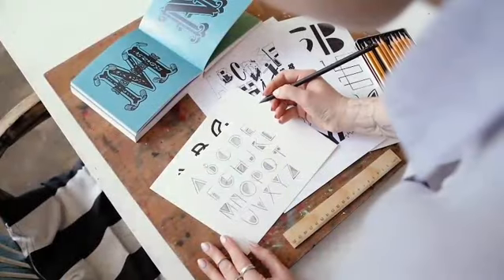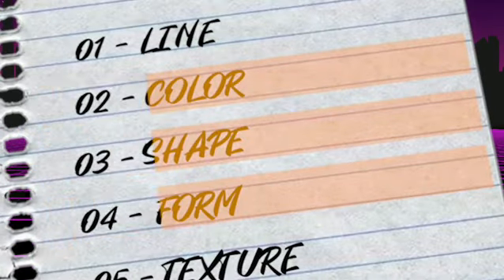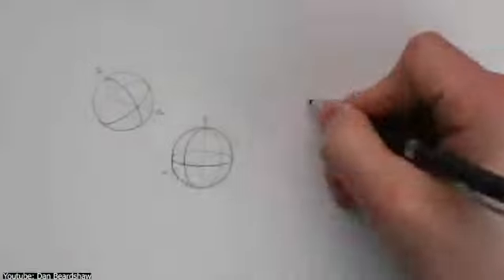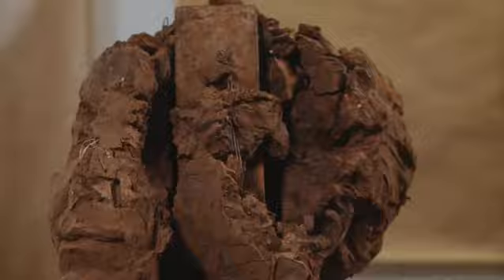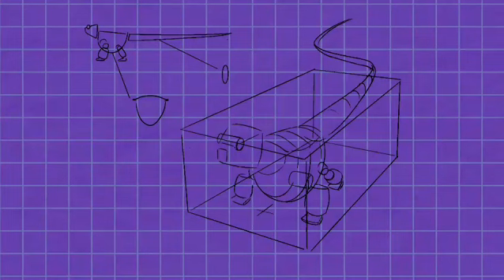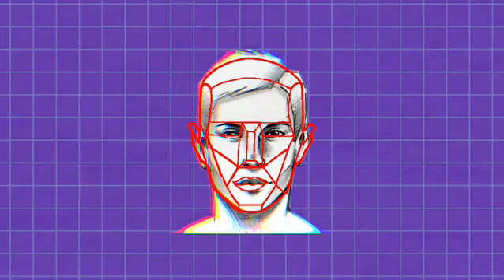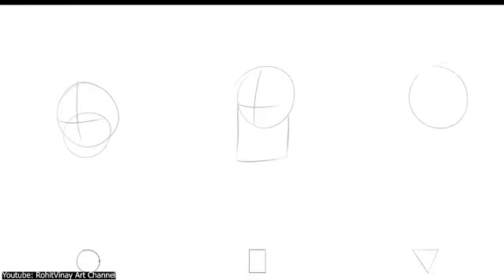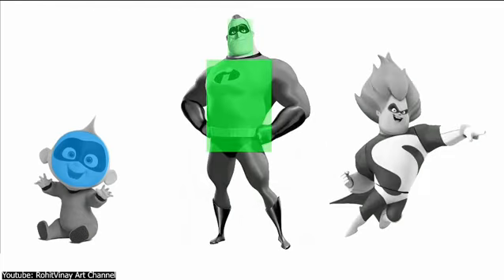👉 Shape vs Form in Art | Easy Explanation of Elements of Art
👉 Shape vs Form in Art | Easy Explanation of Elements of Art  Creative-calligraphyy What is the difference between shape and form in art? 🎨
In this video, we explain the elements of art: shape and form, how they are used in drawings, paintings, and designs, and why they are important for every artist.

🔹 Topics Covered:
✔ What is Shape in Art?
✔ What is Form in Art?
✔ 2D vs 3D in Art
✔ Examples of Shape and Form
✔ How Artists Use Them in Drawings & Paintings

Whether you are a beginner or an art student, this lesson will help you understand shape and form easily.